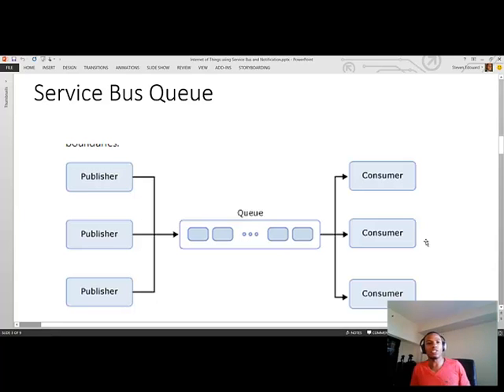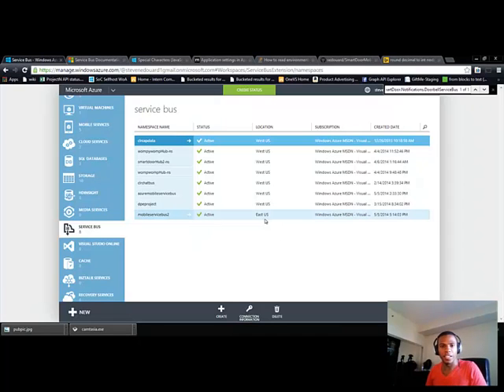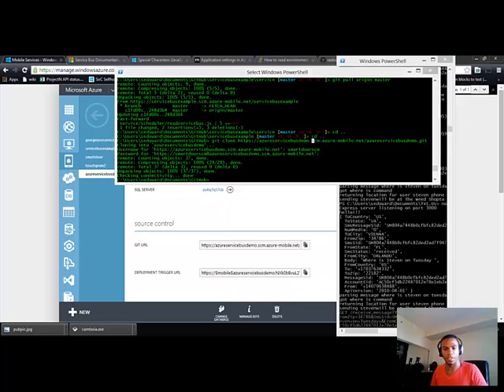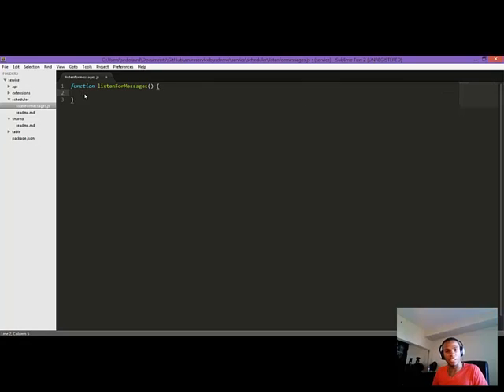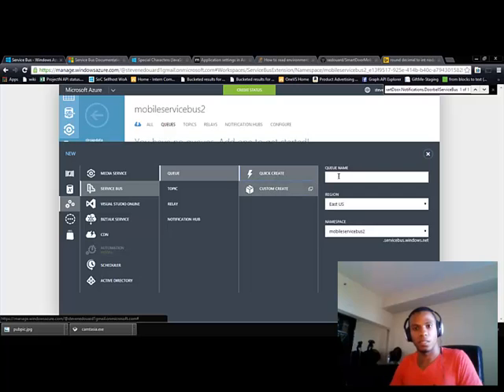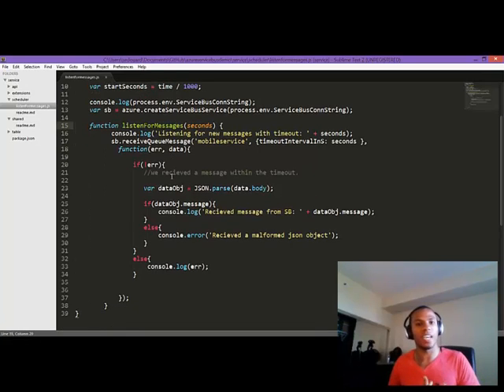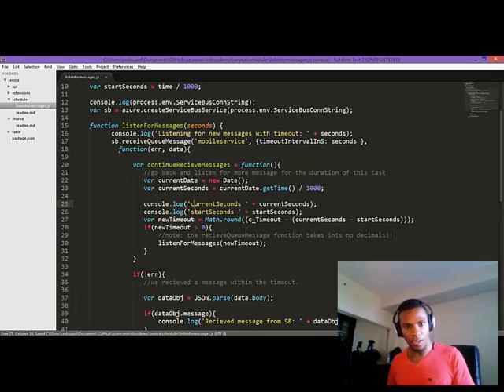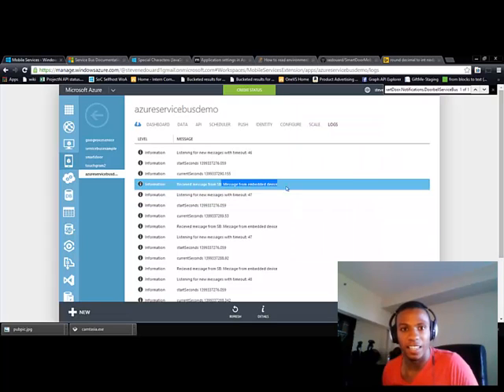Azure Mobile Services + Service Bus Integration for the IoT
The Azure Service Bus is a robust, powerful distributed messaging system that enables you to send messages from any device to any other device or service.

This DevCast talks about how to integrate Azure Mobile Services, a turn-key mobile app backed (in NodeJS) and the Service bus to enable Internet of Things experiences in your mobile apps.